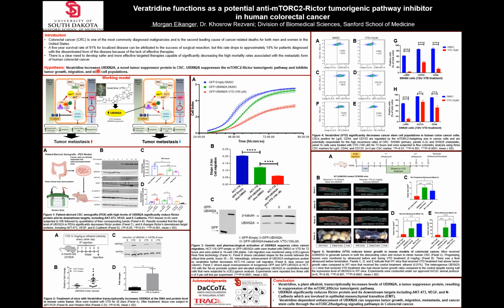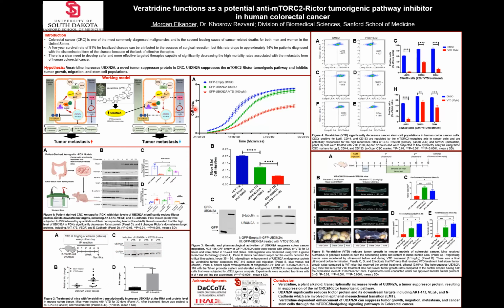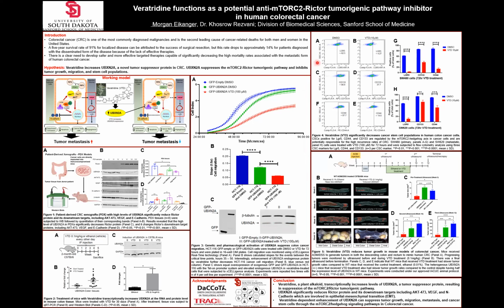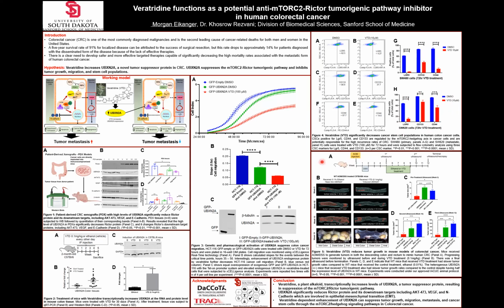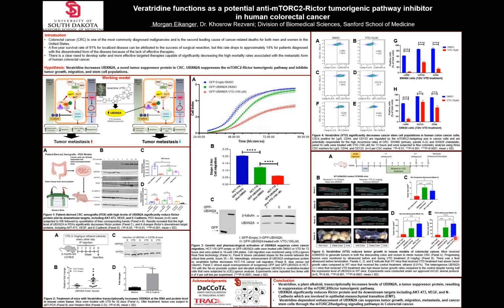2023 DaCCoTA Symposium Poster Presentation: Morgan Eikanger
Title: Veratridine functions as a potential anti-mTORC2-Rictor tumorigenic pathway inhibitor in human colorectal cancer.